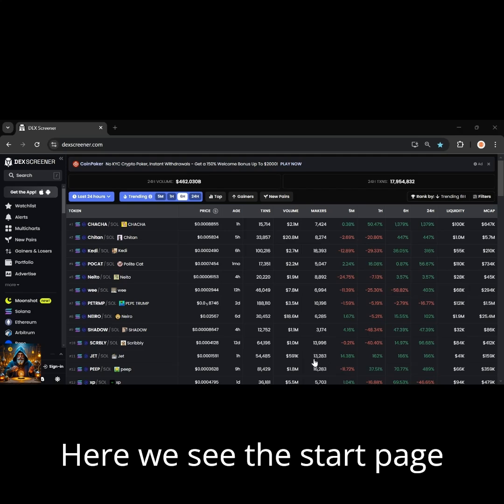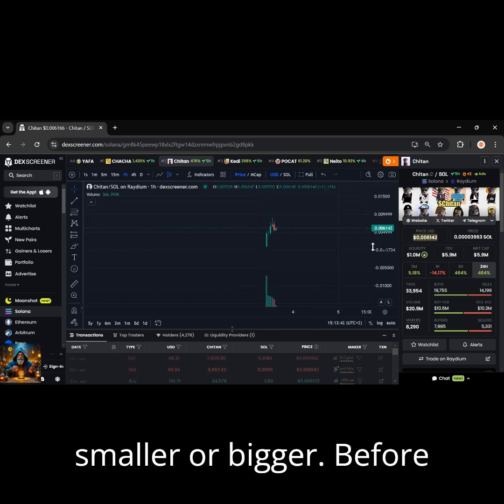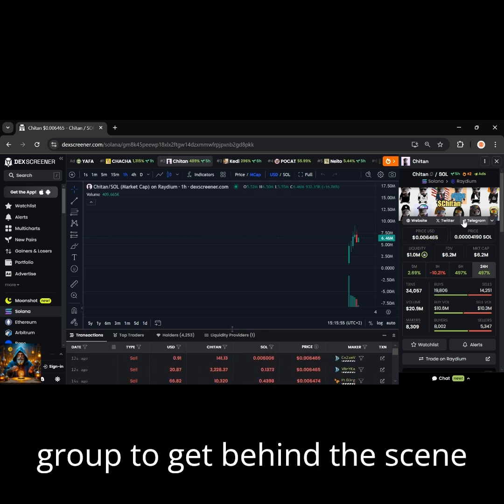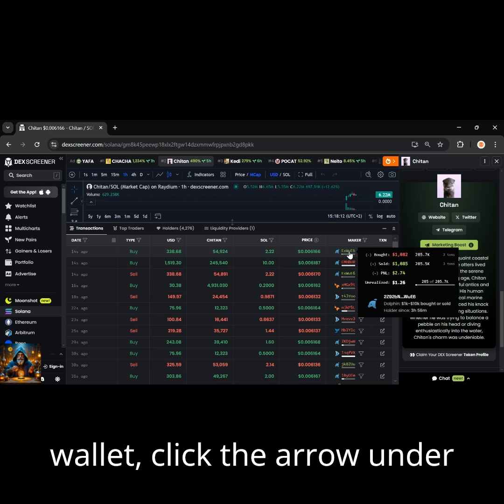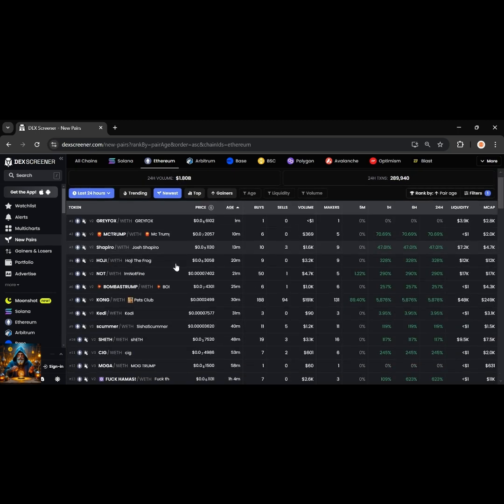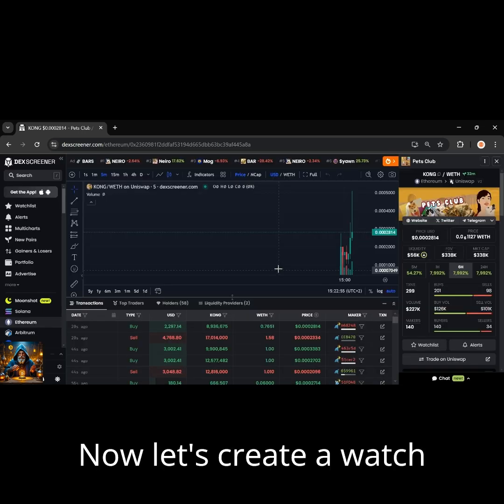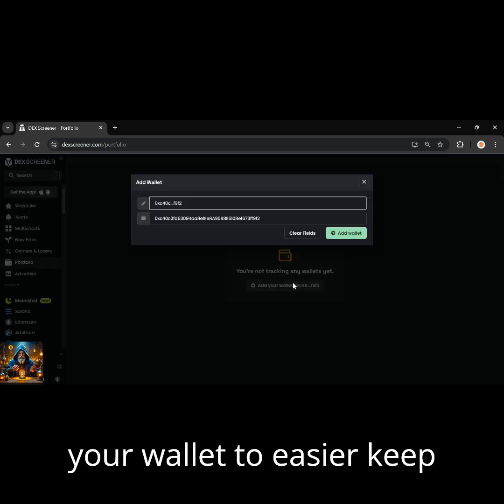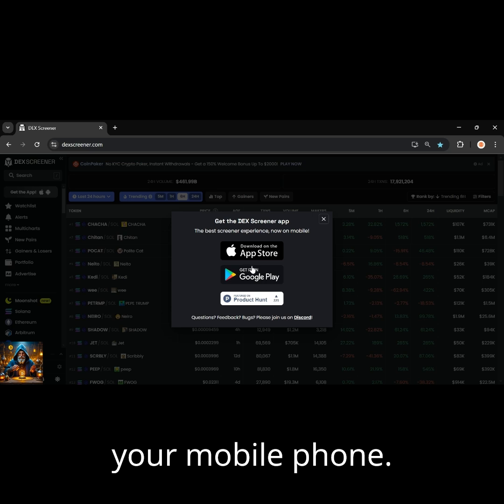How to use dexscreener to find your next 100X token and not invest in scams!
In this guide I will show you how to navigate Dexscreener. It's a great tool to find tokens and charts to analyze them.

See you soon again!

/Cryptonite

Nothing on this channel is financial advise. It's for educationally purposes only. Investing in Crypto comes with risks and do your own reasearch before investing.